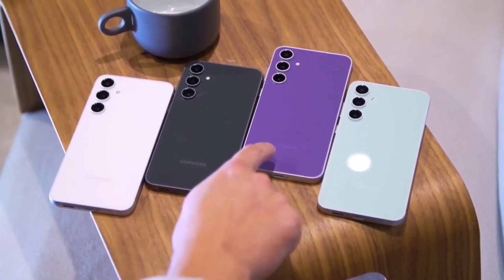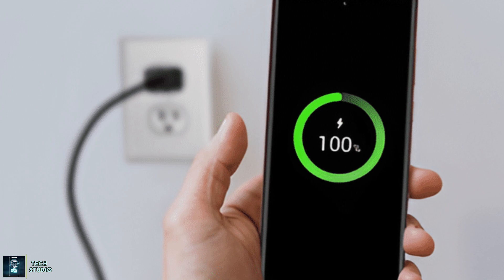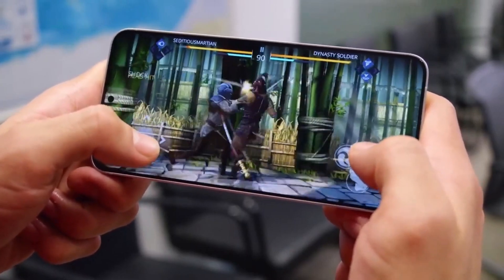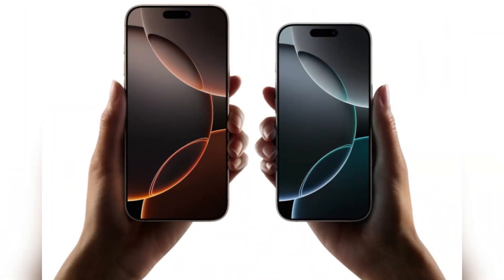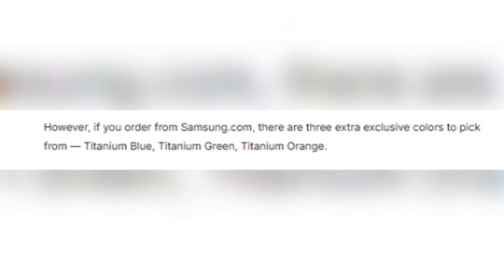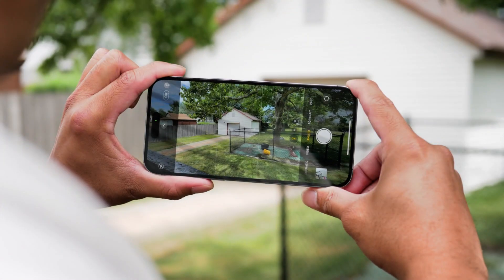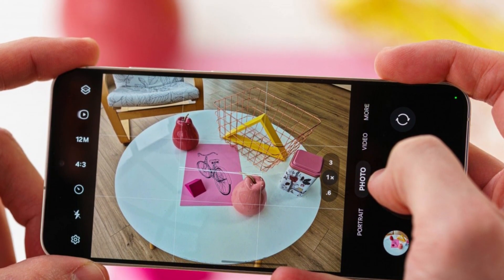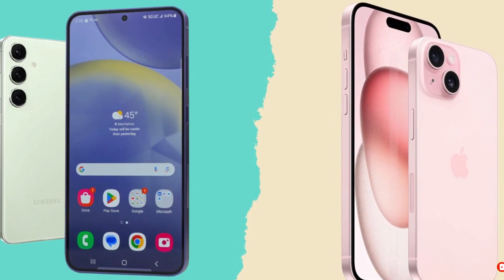Is Galaxy S25 Finally Getting Qi2 Wireless Charging? (The Truth!)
Qi2 wireless charging is coming to the Galaxy S25 series! Learn about this game-changing technology and how it will revolutionize your smartphone experience. We'll cover everything you need to know about Qi2, from its benefits to its potential impact on the Galaxy S25. Don't miss out on this exciting development – watch now!